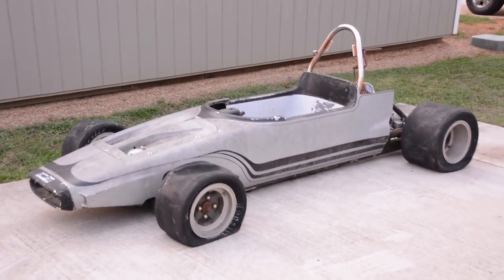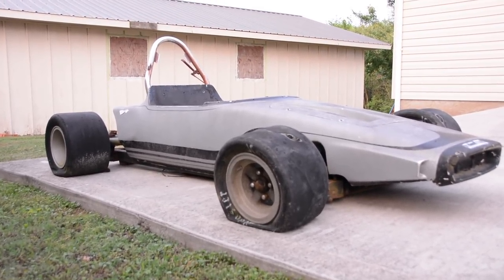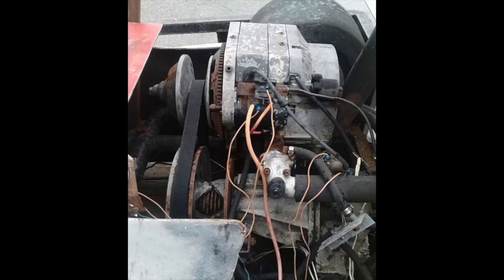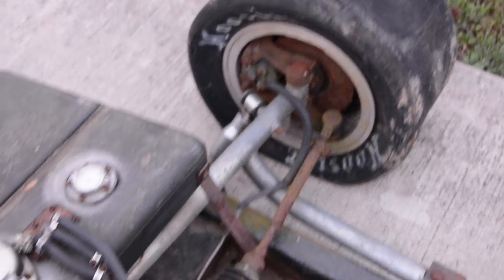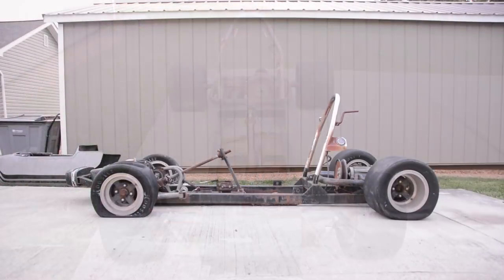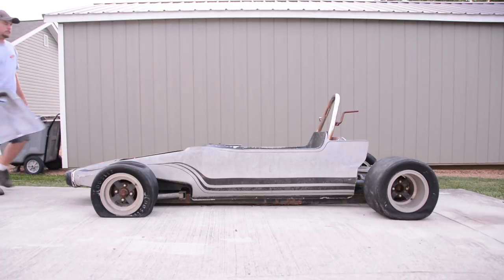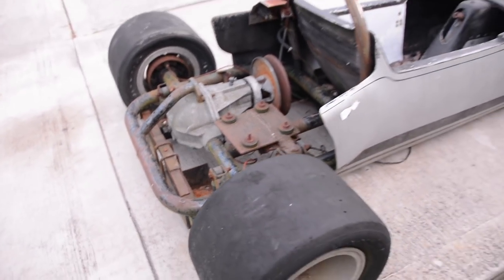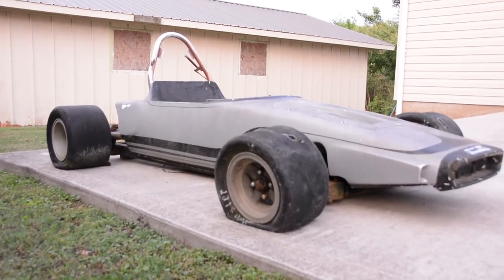Vintage Go Kart Find "Grand Prix of America" -- Hot Rod Hoarders Ep. 2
This isn't your average go kart! It's a legitimate race car, and it has quite a history, with direct ties to John and Jack Delorean. This is an original Grand Prix of America kart, and it eventually made its way to Chattanooga, Tennessee as part of the Raccoon Mountain Amusement Park. Take a look at the condition of our Facebook Marketplace score, and learn a little bit about the history of these rare racing karts in this episode of Hot Rod Hoarders.